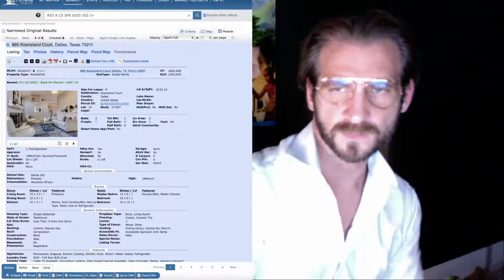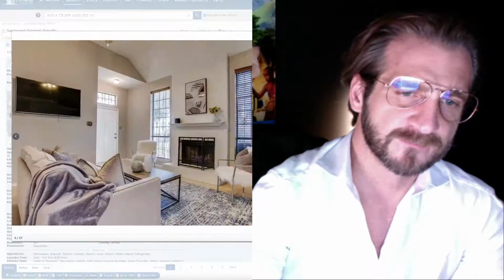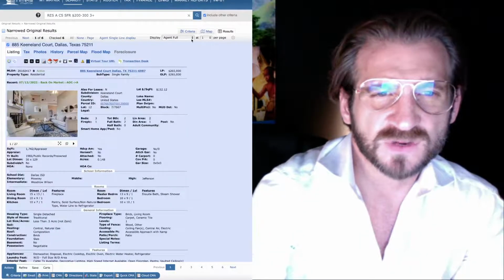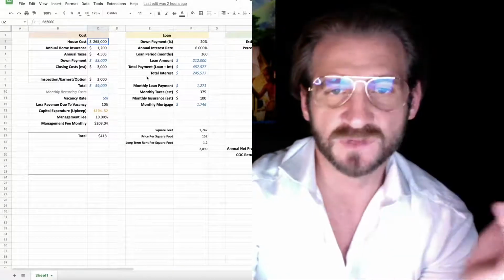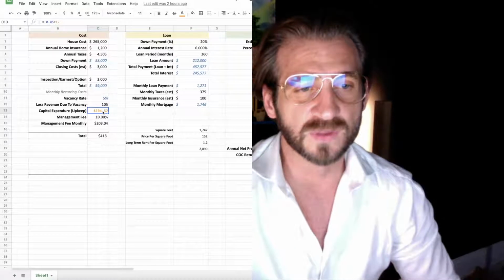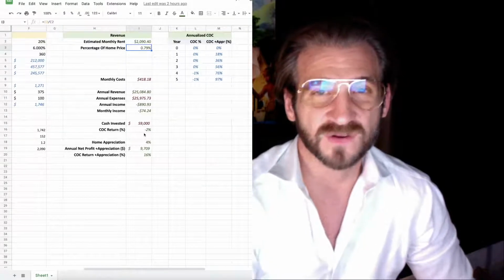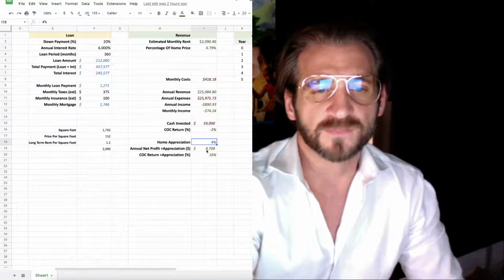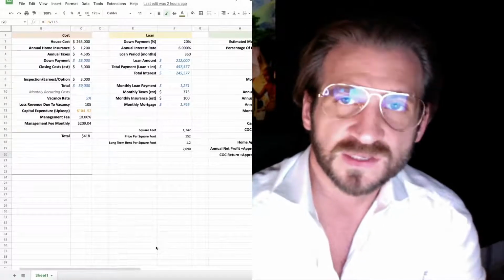What A "GOOD" Deal In Grand Prairie Looks Like - Long Term Rental Property Break Down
I have an investor that was trying to buy an airbnb in Dallas but decided to buy a long term rental in GP instead. I spent a good part of my day looking at properties that cane come as close to the 1% rule as possible and I FOUND ONE!
The only problem is that I either did my calculator wrong or finding a good deal that cash flows might be a much harder task then it used to be.
Watch along and please comment if you see any numbers that are off or if my calculator isn't accurate.